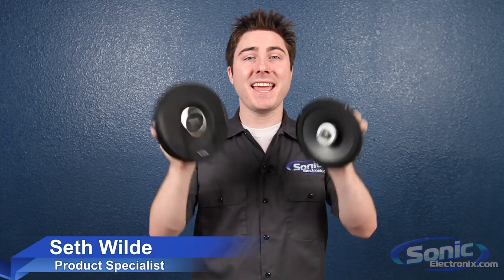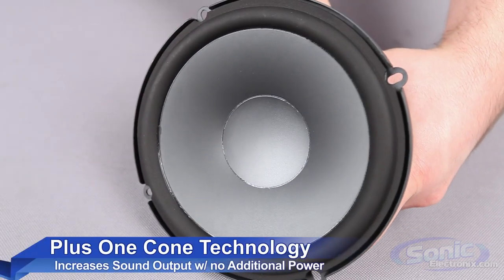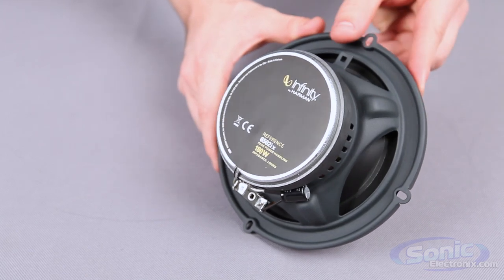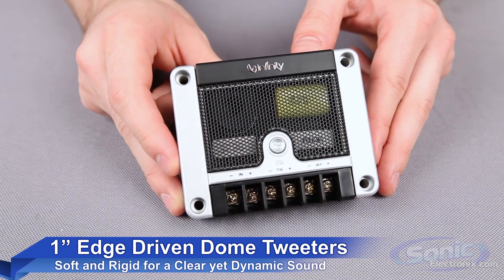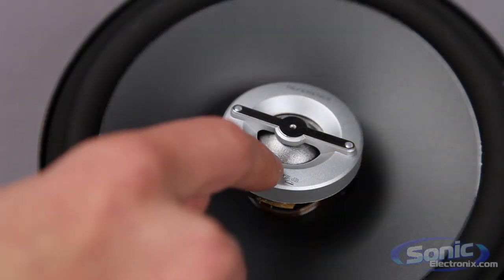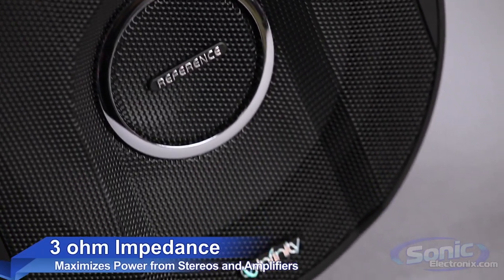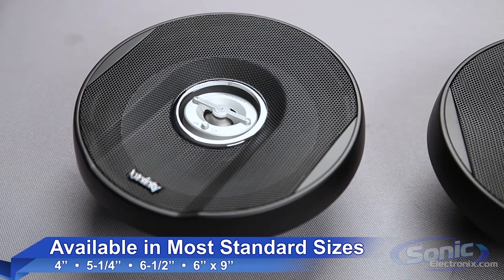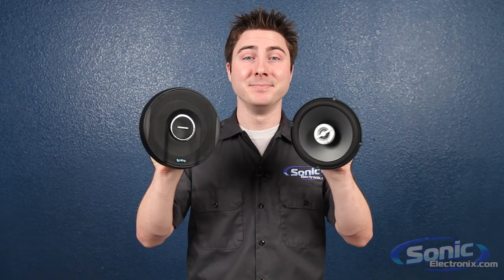Infinity Reference X Series Speakers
Never has getting high-end sound in your car been any easier. The Infinity Reference X car speakers are the perfect solution to aftermarket speakers. With "True 4 ohm" voice coils, these speakers are ideal for running directly off the head-unit or for use with an aftermarket amplifier. Infinity engineers have combined the plus one cone with high roll rubber surrounds to help retain the integrity of the sound. The edge driven, textile dome tweeter also features a tweeter attenuation switch that will adjust from 0 to +3 dB. Get more from your audio system with the Infinity Reference X coaxial and component speakers!